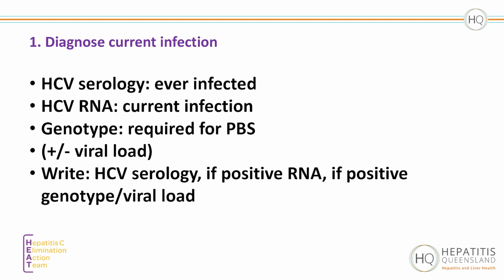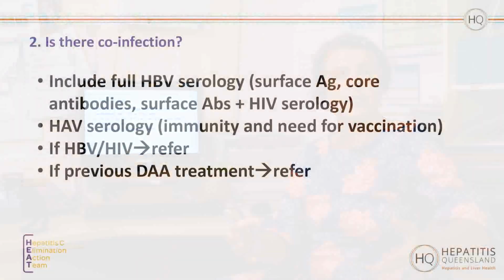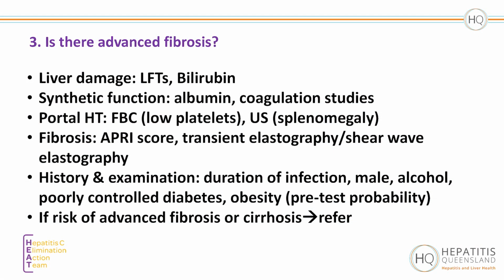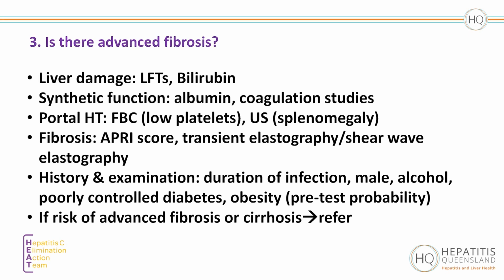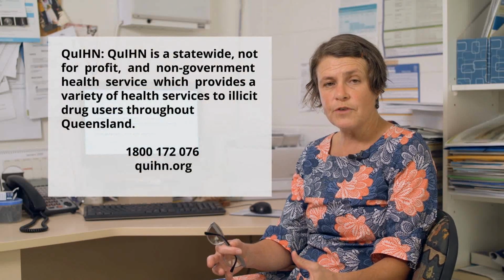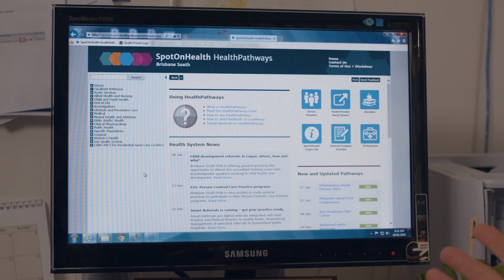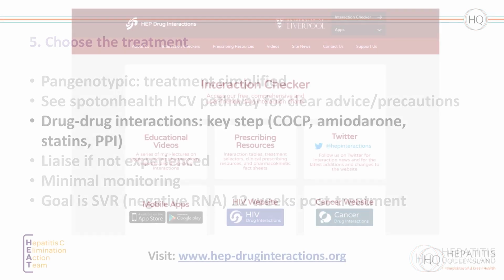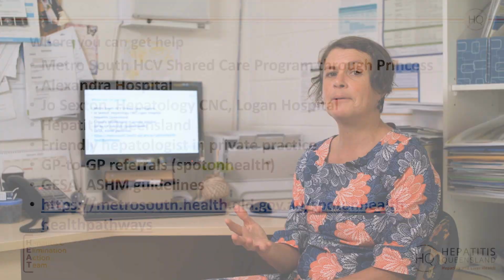For GPs - Treating hep C in 5 steps - PART 2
Part Two

Hepatitis Queensland has developed a new three-part online video series focused on key steps to treating hepatitis C in community practice.

The short videos are packed full of great tips and tools to support GPs in continuing the hepatitis C elimination effort in their practice.
 *Video one – What are the 5 steps & who to screen in your practice
 * Video two – Stepping it through in more detail
 * Video three – Case study